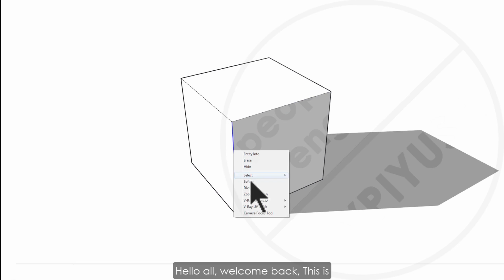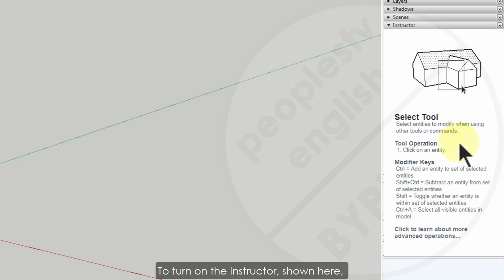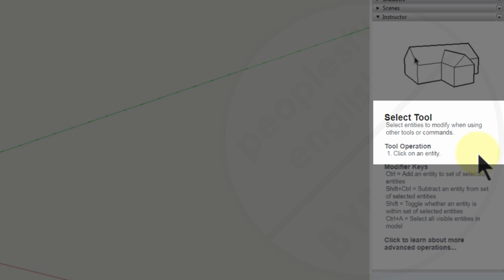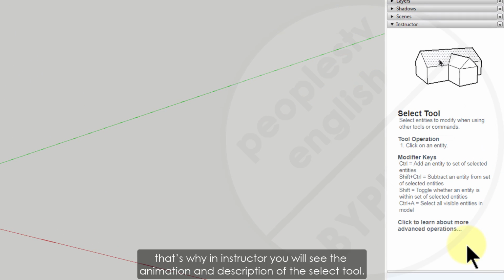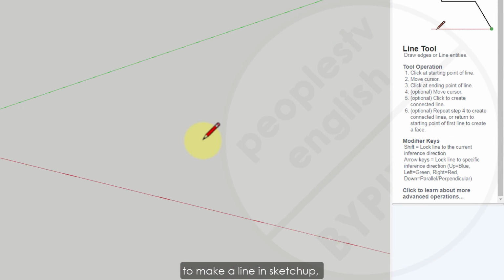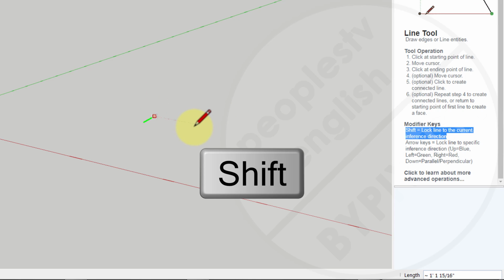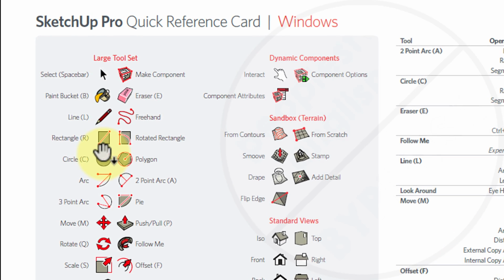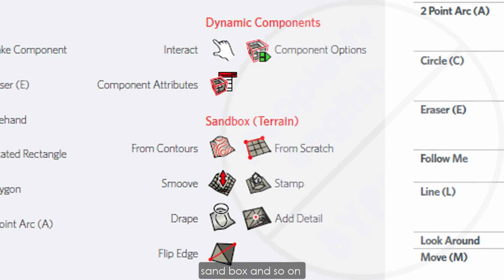Sketchup Tutorial- PART-3- How to use tools, Instructor & list of keyboard shortcuts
Author-1 : Ar.Piyush Pant
Author-2 : Ar.Monica Sharma
Assistant Professor at ACHARYA NRV SCHOOL OF ARCHITECTURE

LEARN FULL SKETCHUP FROM BASIC TO ADVANCE
SECTION- A : GETTING STARTED WITH SKETCHUP
PART-1-GETTING STARTED WITH SKETCHUP :
PART-3-HOW TO USE SKETCHUP TOOLS, INSTRUCTOR
SECTION- B : UNITS & MEASURMENT
PART-7-HOW TO USE MEASUREMENT TOOLS IN SKETCHUP
SECTION- C : DRAWING BASICS
PART-8-HOW TO USE A LINE TOOL IN SKETCHUP
PART-9-HOW TO CREATE A SURFACE OR A FACE ON
PART-10-HOW TO DRAFT IN SKETCHUP SIMILAR
TO AUTO-CAD USING INFERENCES
SECTION- D : MAKING BASIC SHAPES
PART-11- FIVE PRO METHODS TO MAKE RECTANGLES

All types of tools avilable in sketchup, there names icons and keyboard shortcuts

TITLE : "THE FLASH BOOK: ARCHITECTURE / ENGINEERING / RENDERINGS / VISUALIZATIONS / GIS / SOFTWARES" by PIYUSH PANT, MONICA SHARMA